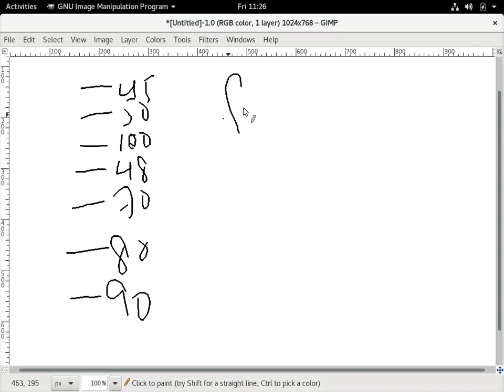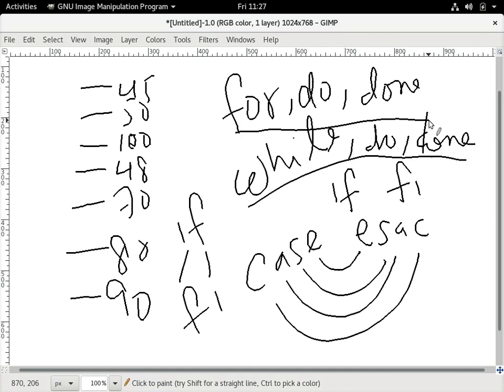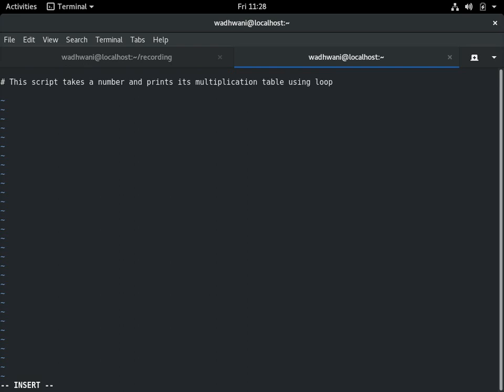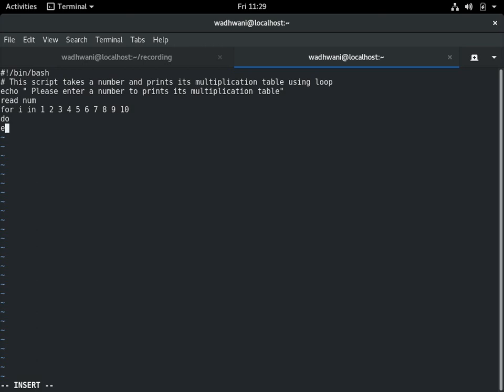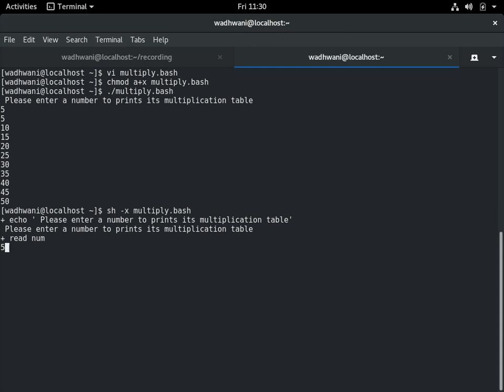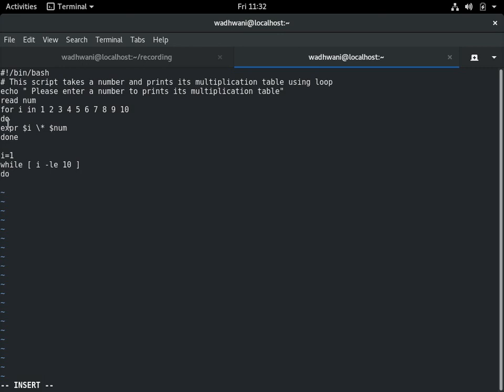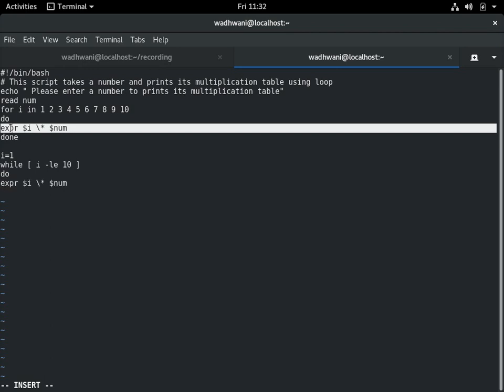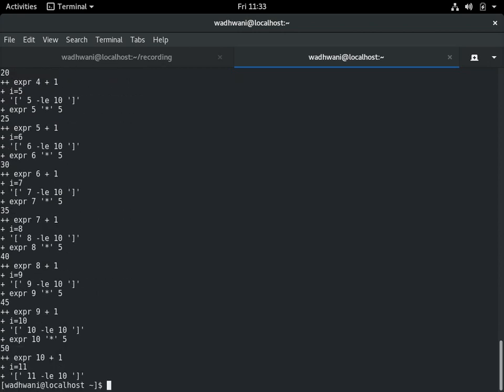Learn Linux 37 - Shell Scripting 4